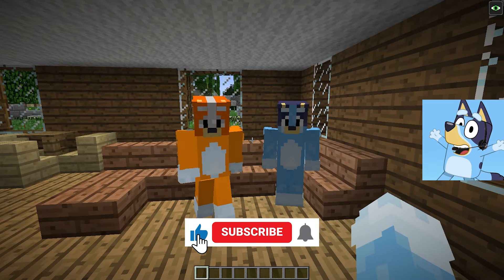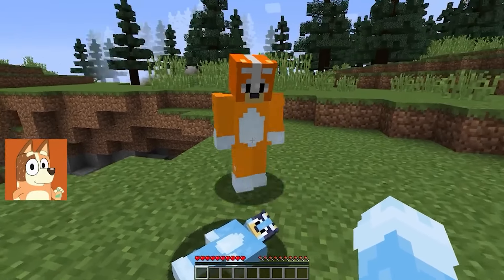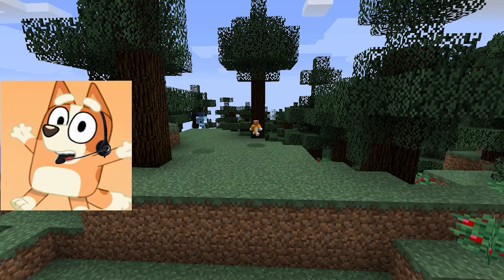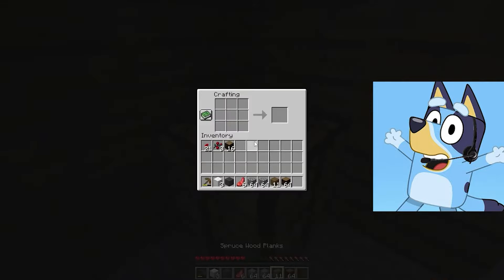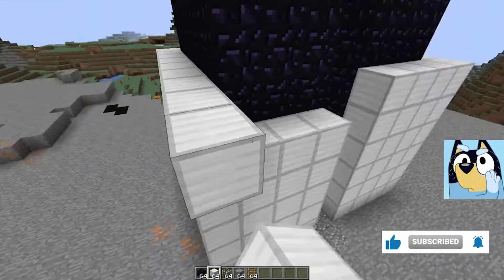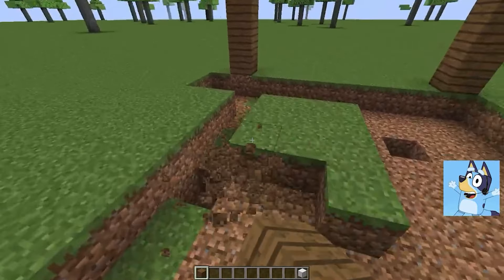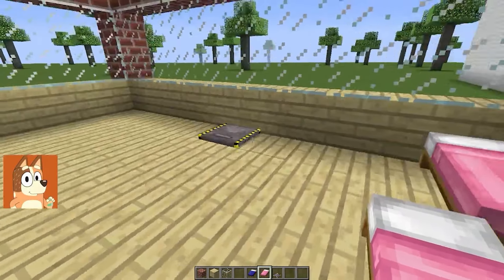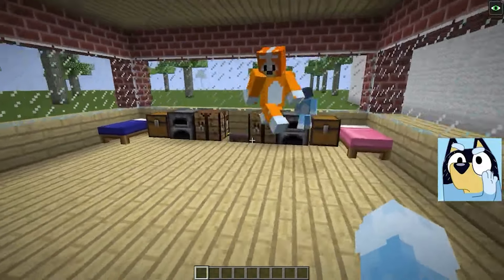Bluey Find Skeleton Mom in Minecraft!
Bluey Find Skeleton Mom in Minecraft! Bluey, Bingo, Bandit Heeler and Chilli Heeler heir own Minecraft server and playing.

The “Bluey Play” channel is not related to the official Bluey Youtube channel! This is a fan channel.